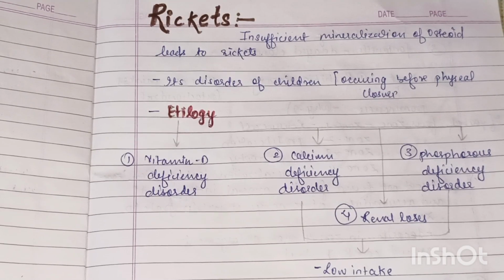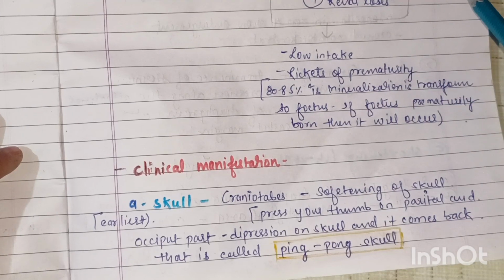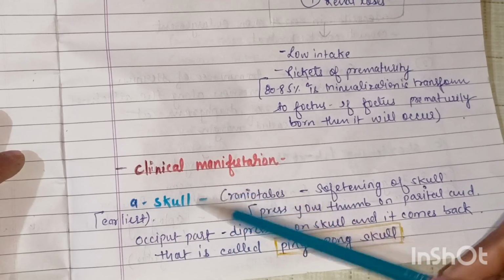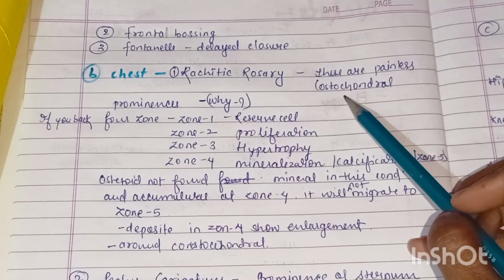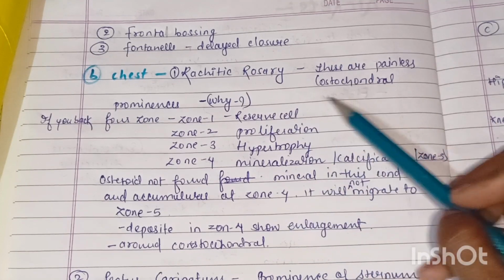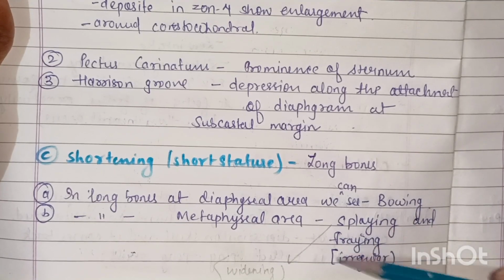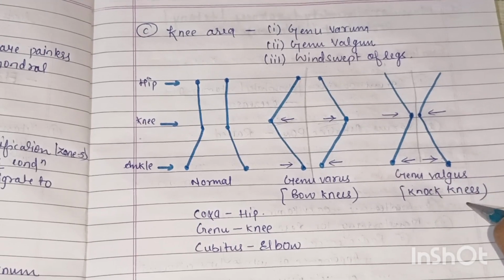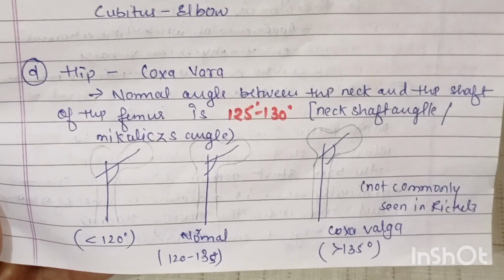Rickets metabolic disease orthopaedic imp#next exam